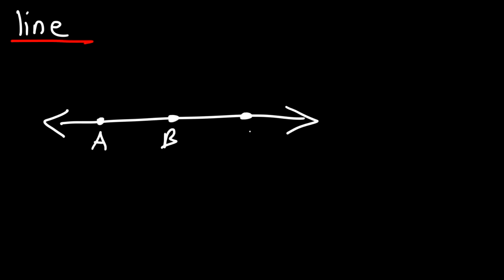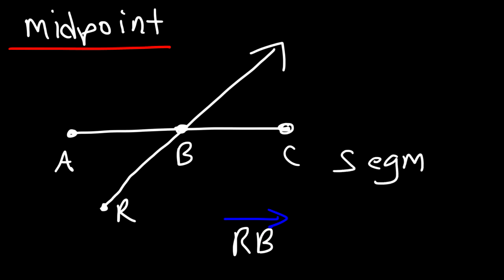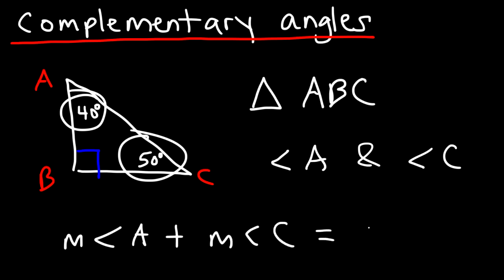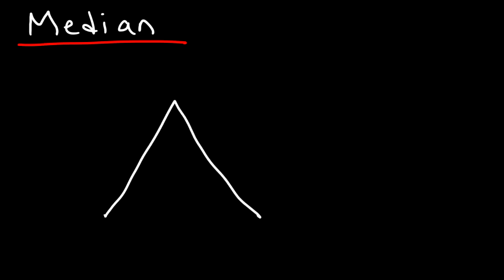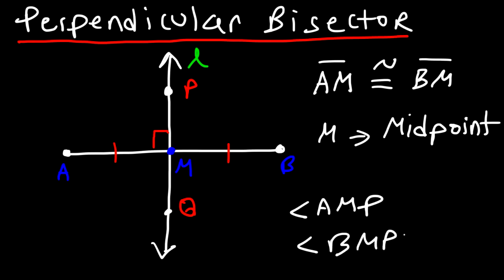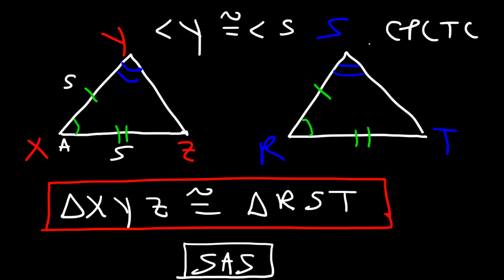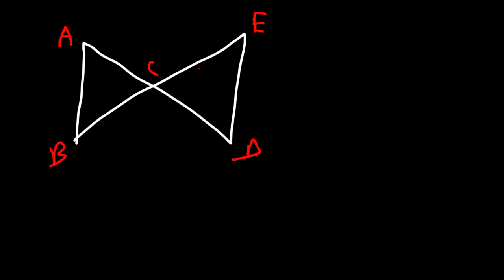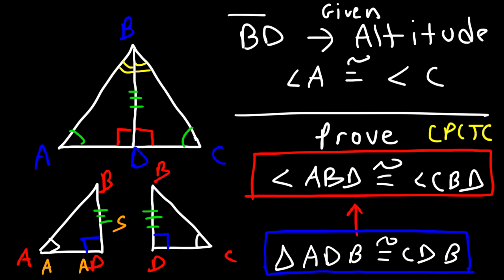Introduction to Geometry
This video tutorial provides a basic introduction into geometry.
Here is a list of topics:
1.  Lines, Rays, and Segments
2.  Angles - Acute, Right, Obtuse, & Straight Angles
3.  Midpoint and Segment Bisectors
4.  Angle Bisectors
5.  Parallel Lines
6.  Perpendicular Lines
7.  Complementary and Supplementary Angles
8.  The Transitive Property
9.  Vertical Angles
10.  Medians, Altitudes, & Perpendicular Bisectors
11.  Triangle Congruence
12.  SSS, SAS, ASA, & AAS Postulates
13.  CPCTC